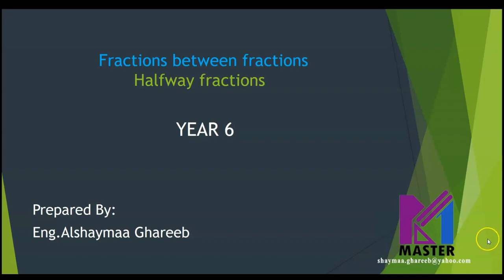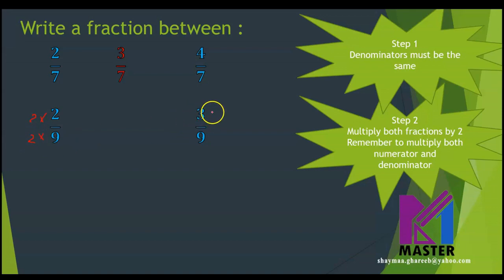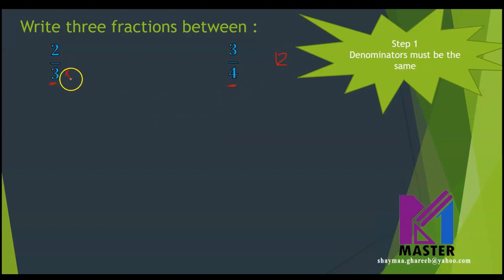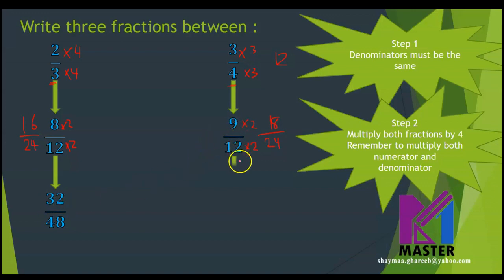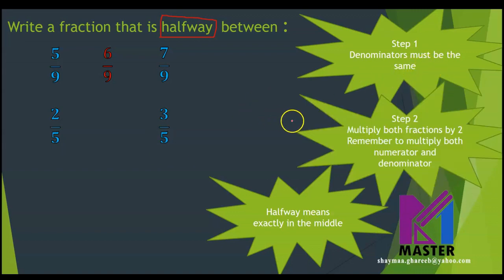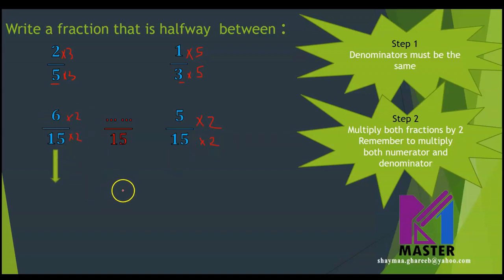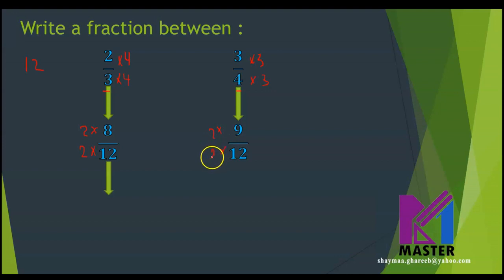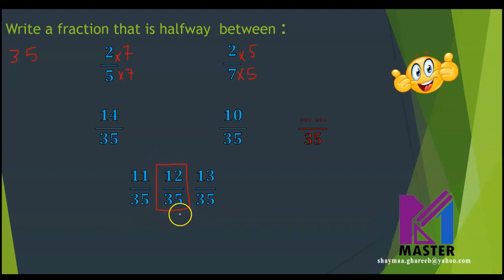Halfway fractions | Year 6 Checkpoint